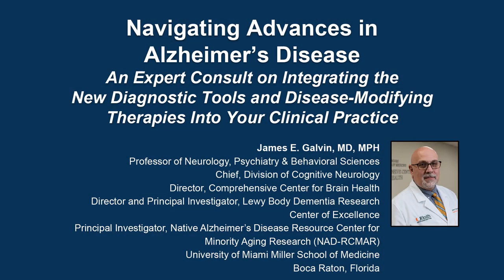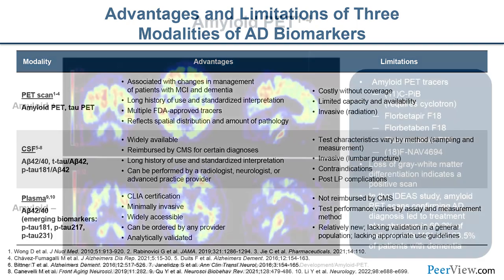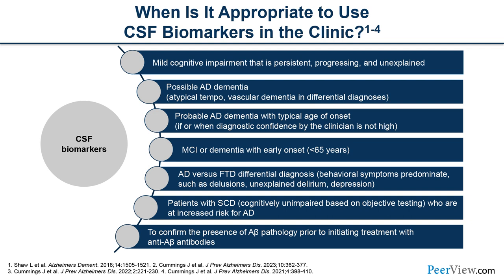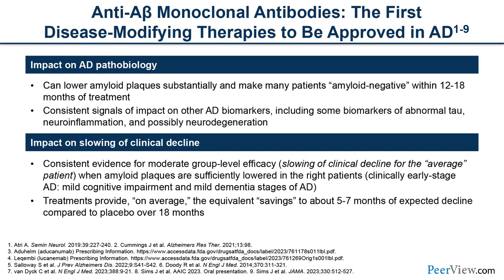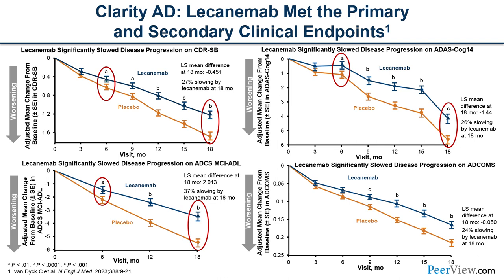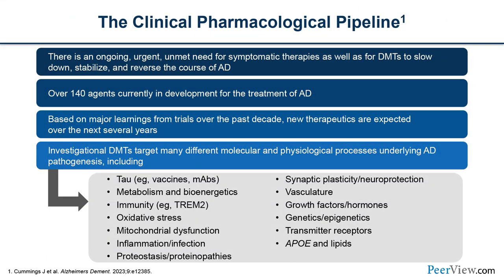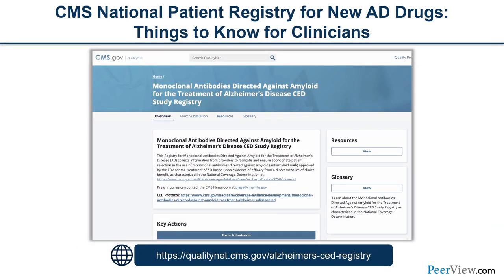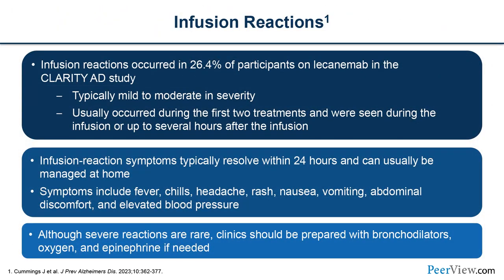Advances in Alzheimer’s Disease: Integrating the New Diagnostic Tools and DMTs Into Practice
For the full presentation, downloadable Practice Aids, slides, and complete CME information, and to apply for credit, please visit us at PeerView.com/AMU865. CME credit will be available until April 2, 2025.

Navigating Advances in Alzheimer’s Disease: An Expert Consult on Integrating the New Diagnostic Tools and Disease-Modifying Therapies Into Your Clinical Practice

Support
This activity is supported by an educational grant from Eisai Inc.